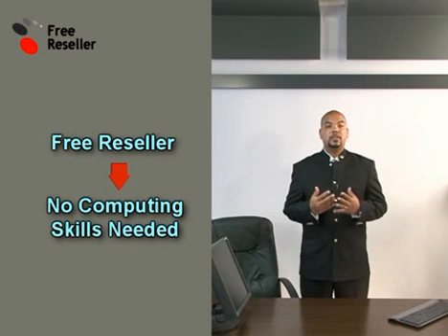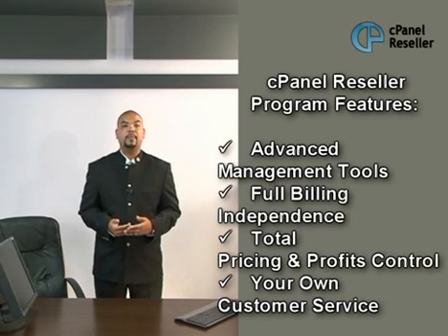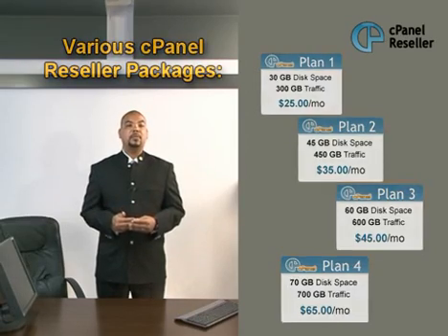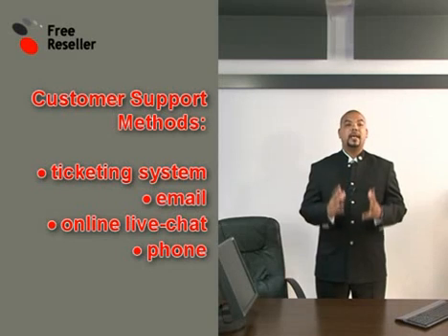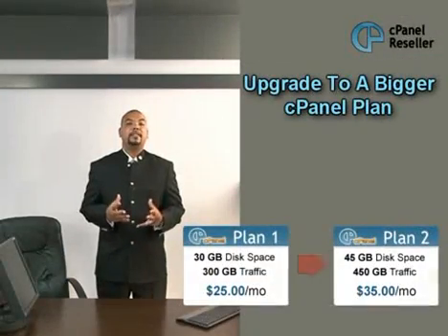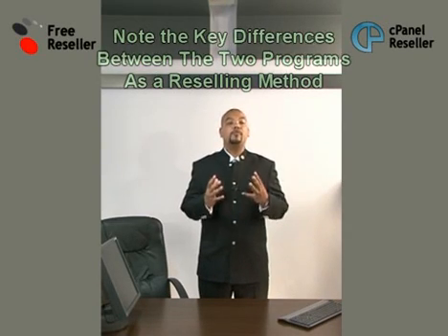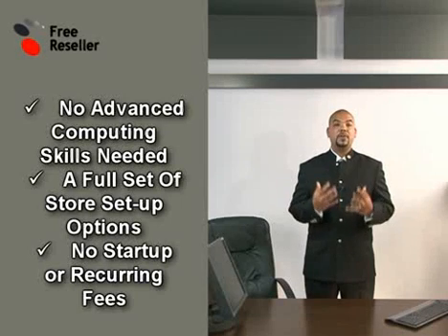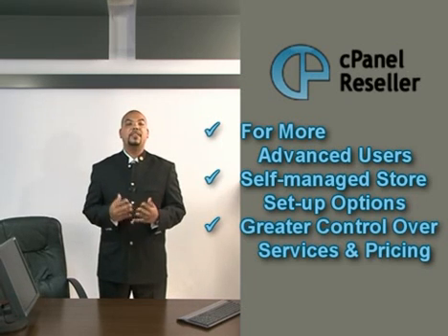Free Reseller Hosting and cPanel Reseller Hosting - A Comparison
A detailed video comparison between the two reseller hosting programs, offered by ResellersPanel - the Free Reseller Hosting program and the cPanel Reseller Hosting program. Find out how to make money selling web hosting services with us - visit our